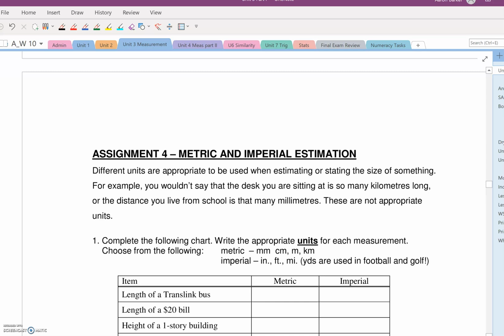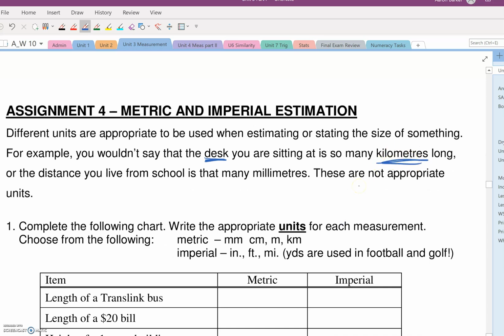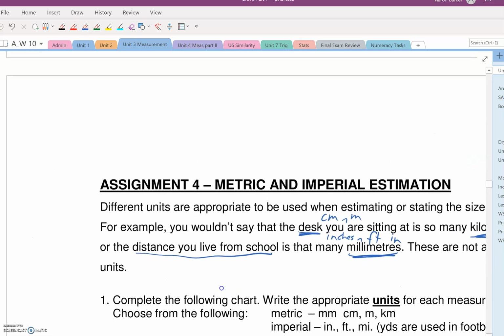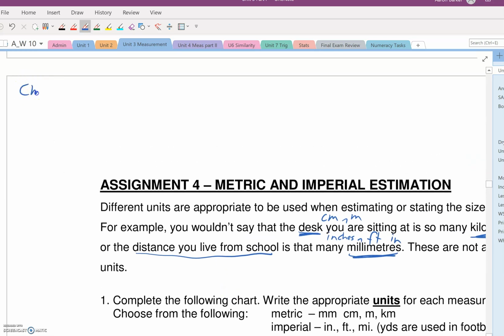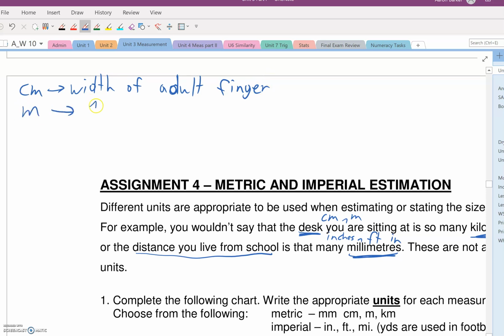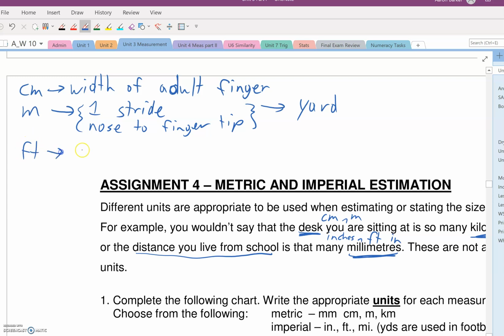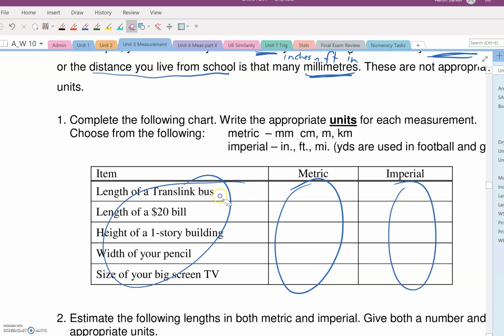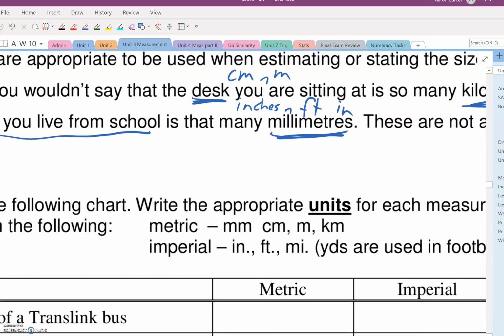Lesson 4 Estimating Units